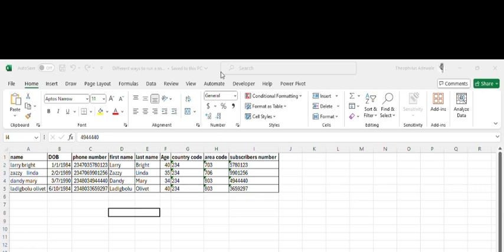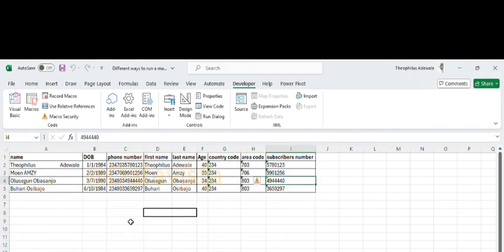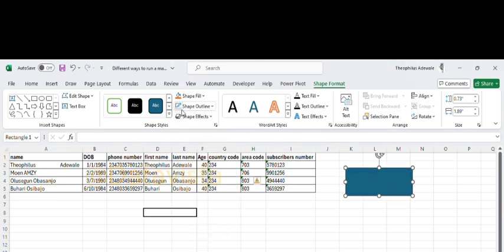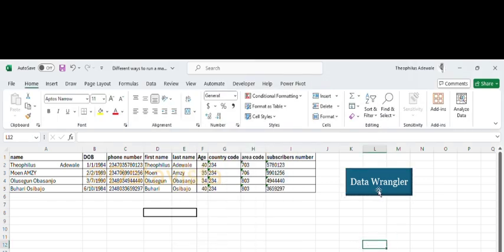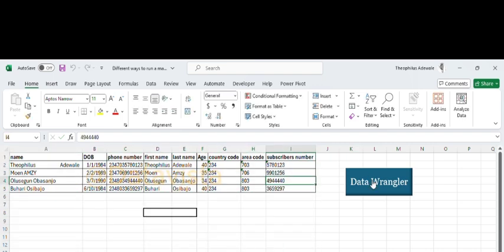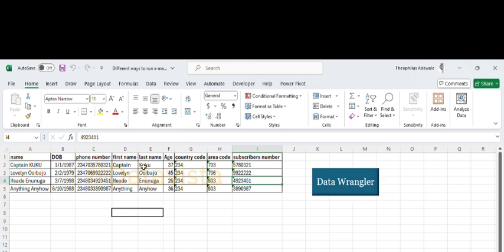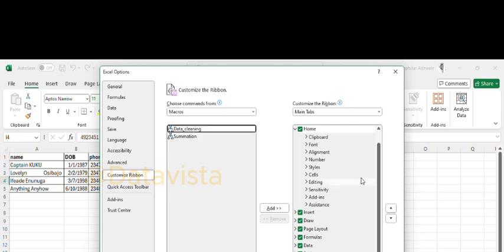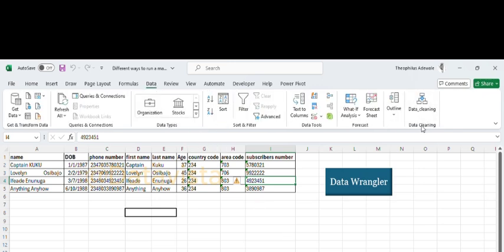Different Ways To Run A Macro For Beginners | Part 2 | Data Analysis | DIY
This video explains two lovely ways to run a macro without visiting the developer tab.